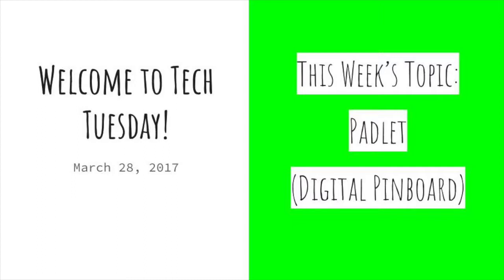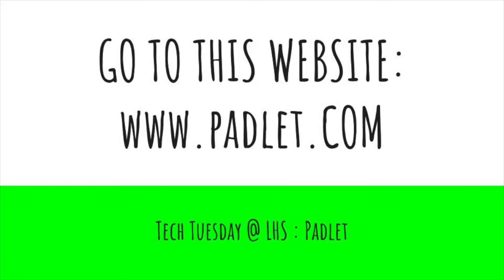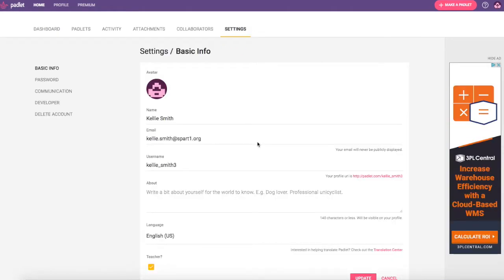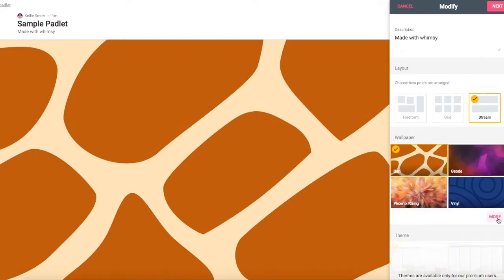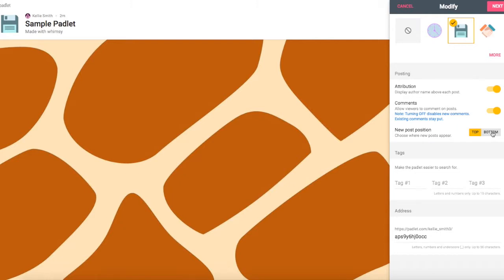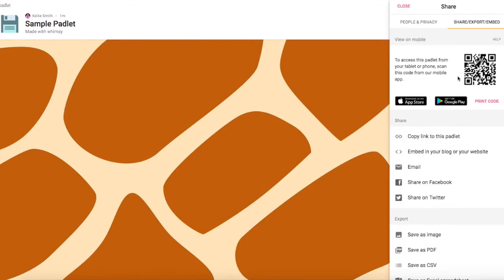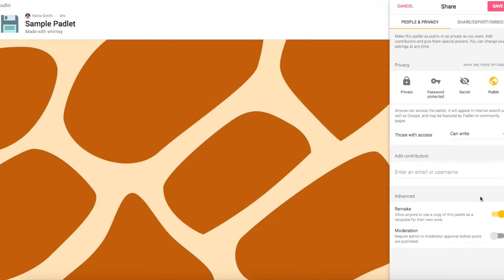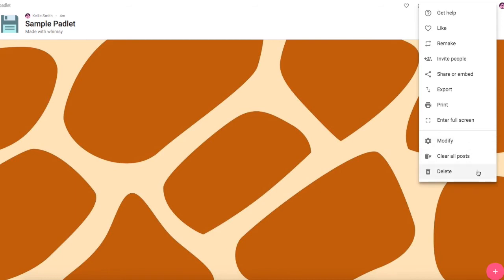Tech Tuesday @ LHS - Padlet